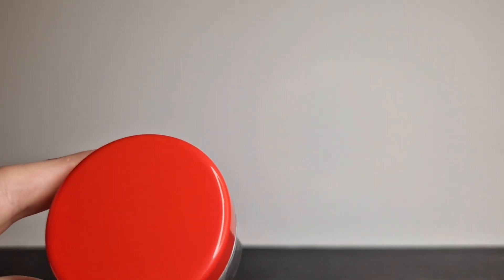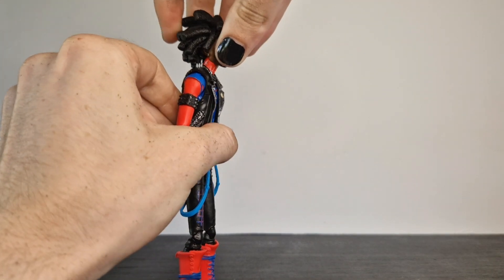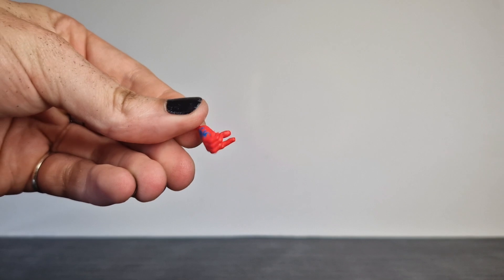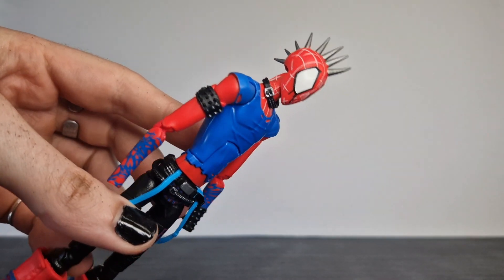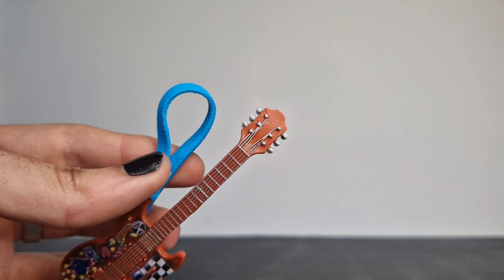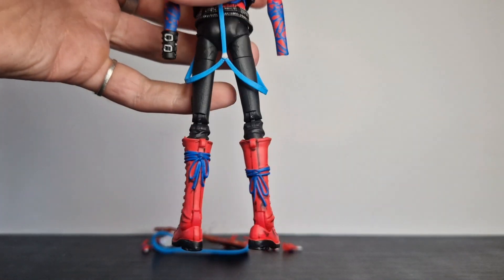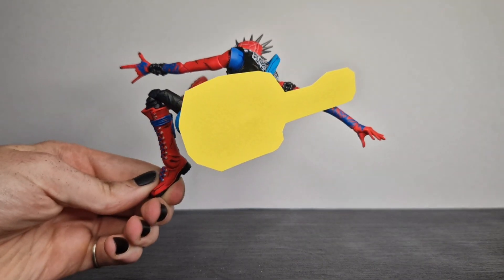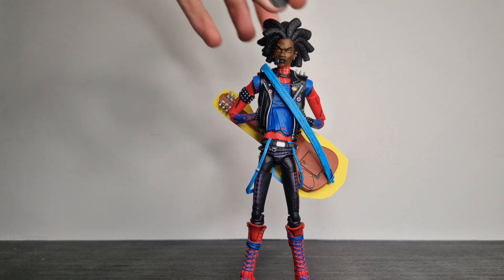Upgrading The Marvel Legends Spider Punk From Across The Spider-Verse